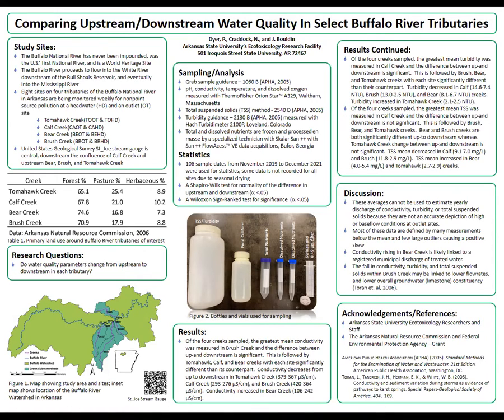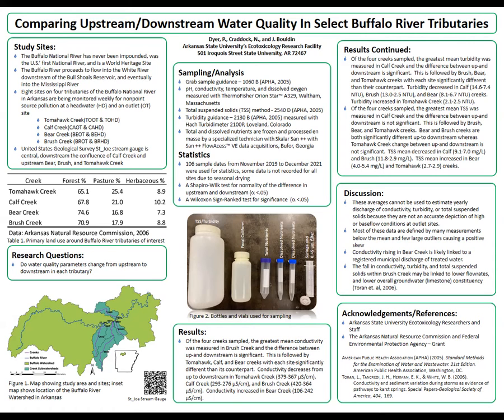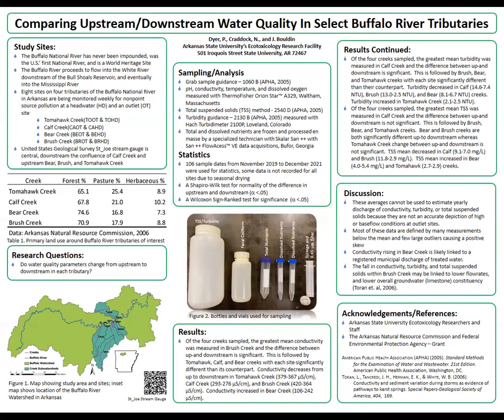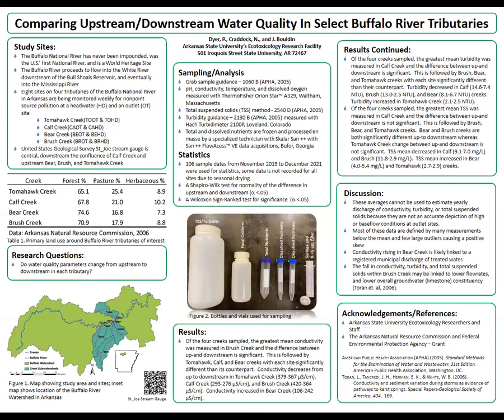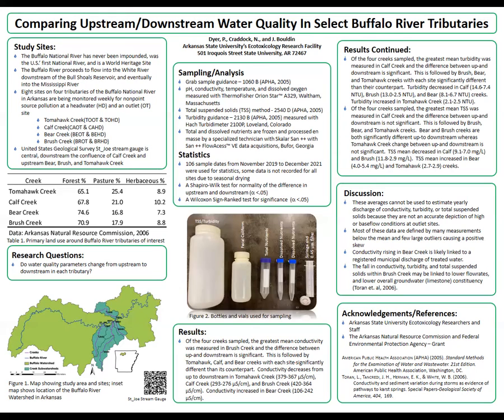Comparing Upstream/Downstream Water Quality in Select Buffalo River Tributaries by Patrick Dyer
This poster was submitted for the Masters section of the 2022 Arkansas Soil and Water Education Conference Student Poster Competition.

The ASWEC’s goal is to educate farmers, producers, consultants, policymakers, students & others with a vested interest in soil and water management about current issues and management practices in the area of soil and water management and conservation.